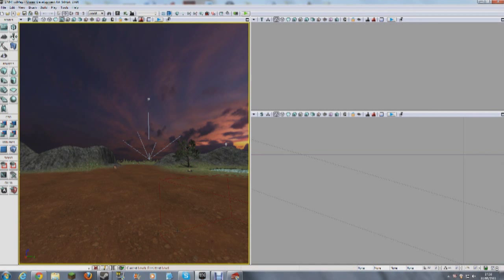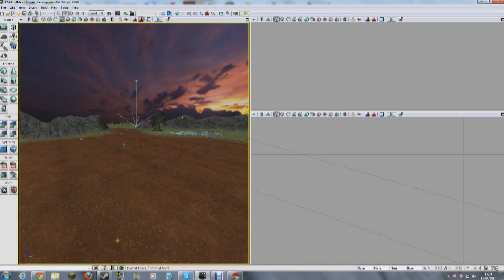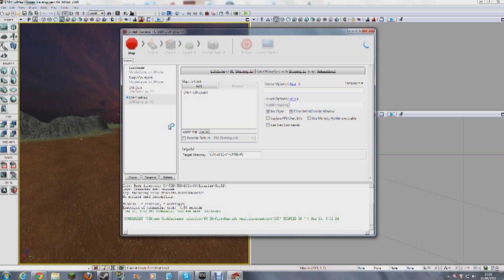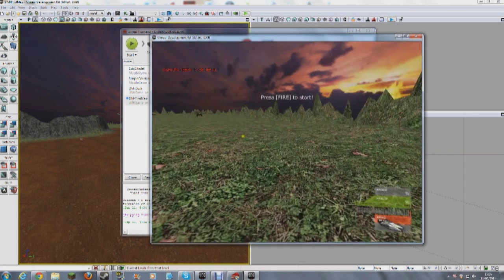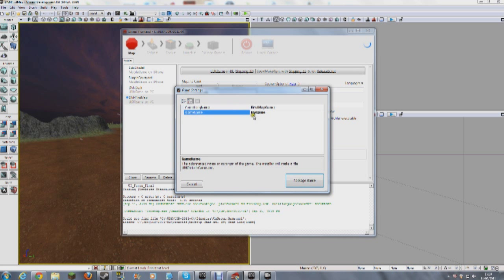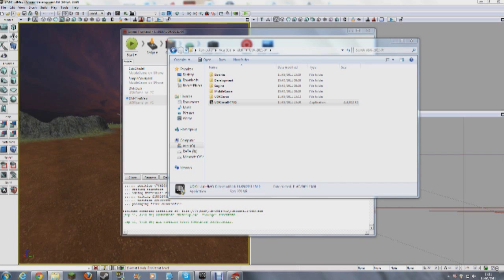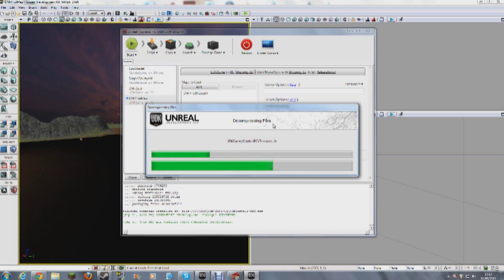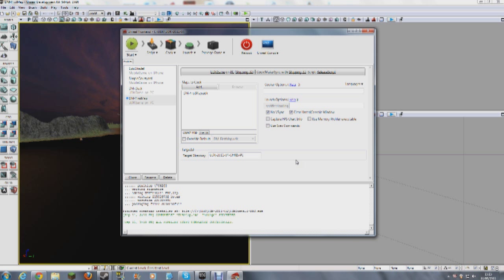UDK Tutorial - How to Make a Game Part 8 HD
Watch in HD. The Eigth in the Series about how to make a game in UDK. This video covers how to Frontend your game into an Installer that anyone can use.